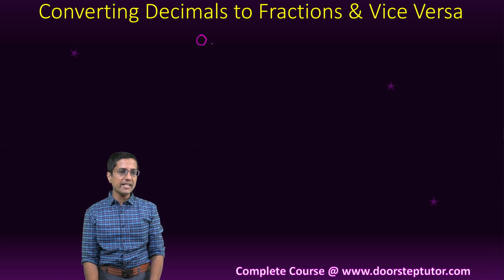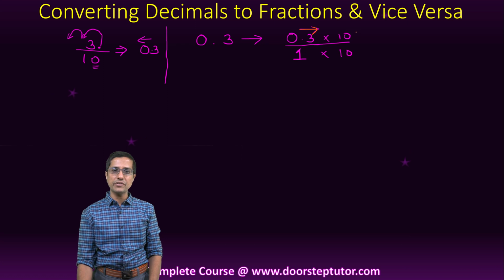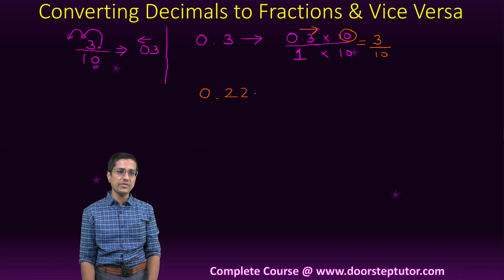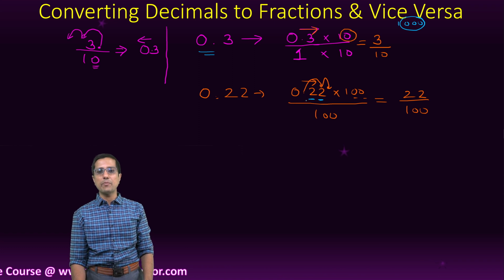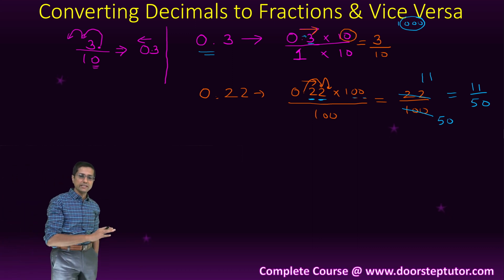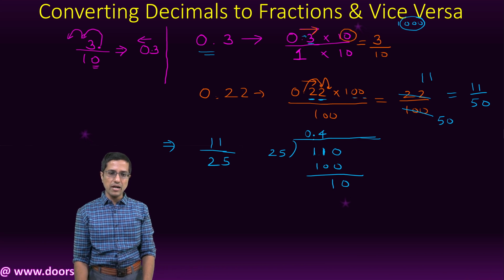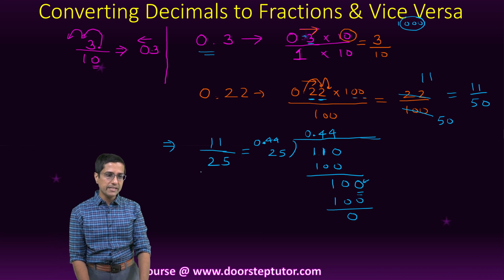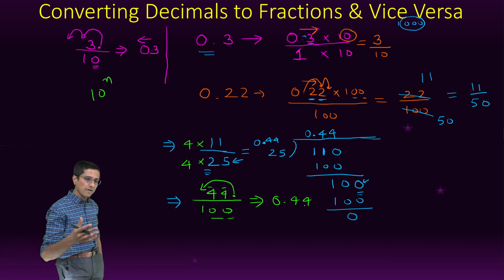Converting Decimals to Fractions & Fractions to Decimals with Examples | BITSAT | IMO | CUET General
This video covers essential IMO (Mathematics Olympiad — SOF) topics that frequently appear in examinations.

Add & Subtract Decimal Fractions: Line up decimal points in one column and perform normal addition.

Multiply Decimal Fraction by Power of 10: Move decimal point to right by as many places as is the power of 10. Thus, 3.637 × 100 = 363.7, 0.1938 × 104 = 1938.

Multiply Decimal Fractions: Multiply given numbers without taking into account the decimal point. Place decimal point to obtain places of decimal equivalent to sum of number of decimal places in given numbers. E.g., 0.2 × 0.03 × 0.001, so, 2 × 3 × 1 = 6 & sum of decimal places in numbers = 1 + 2 + 3 = 6. So, 0.2 × 0.03 × 0.001 = 0.000006.

Divide Decimal Fraction by Integer: Divide decimal number without taking into account decimal point & in quotient, put decimal point to give decimal places equivalent to that in the dividend. To find 0.0204/17 note that 204/17=12. Dividend has 4 places of decimal, so, 0.0204/17 = 0.0012.

Divide Decimal Fraction by Decimal Fraction: Multiply both dividend and divisor by power of 10 to make divisor whole number & then use the above technique.